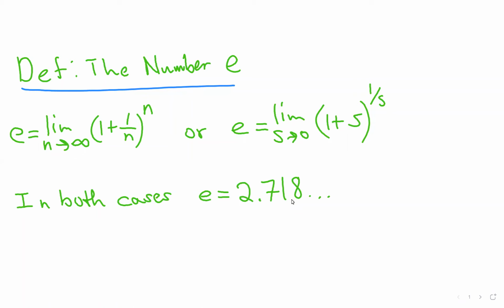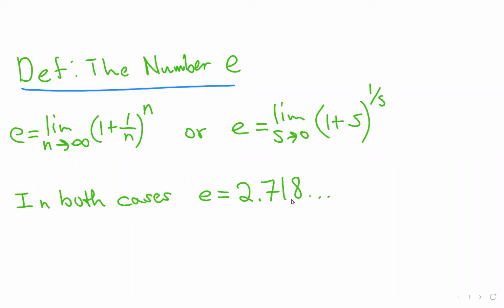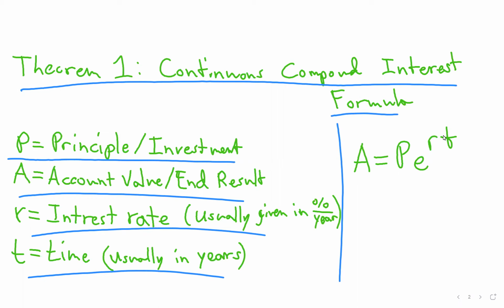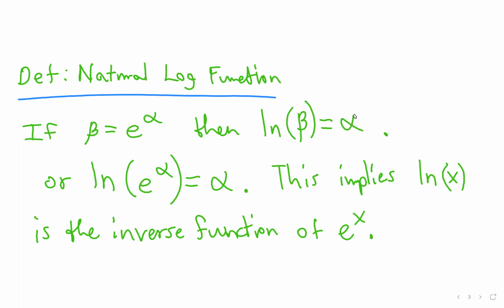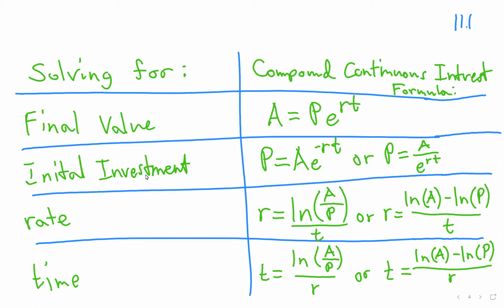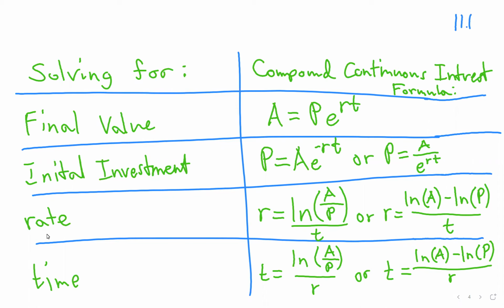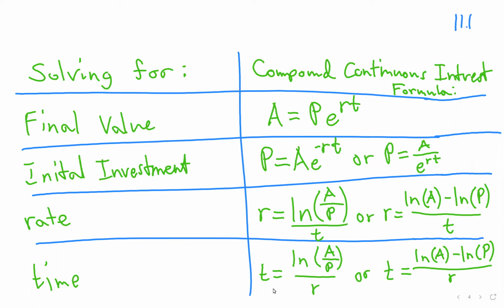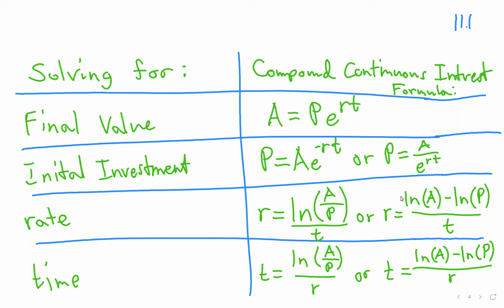Chapter 11.1 & 11.2: Exponential Function and Compound Continuous Interest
This video is on Exponential Functions and Compound Continuous Interest which is sections 11.1 and 11.2 in the textbook College Mathematics for Business, Economics, Life Sciences, and Social Sciences by Barnett, Ziegler, and Byleen.